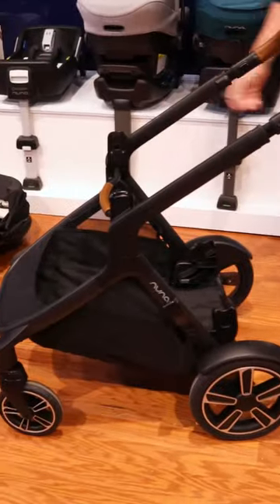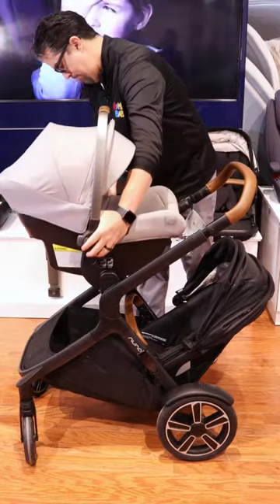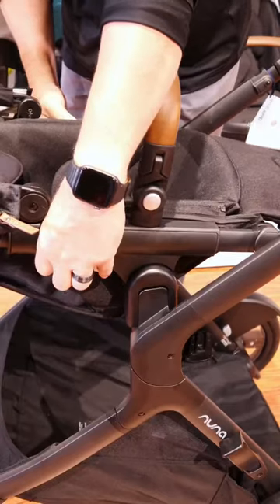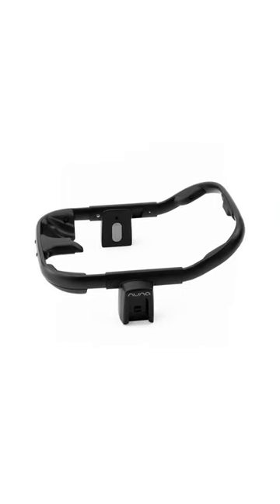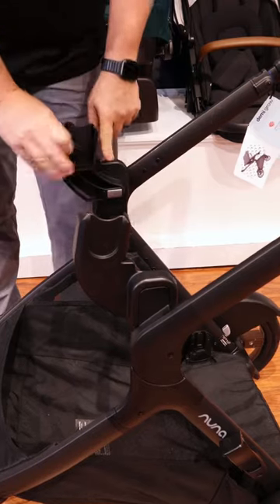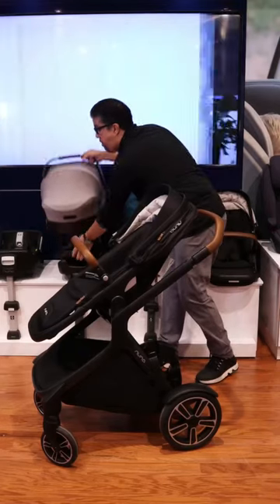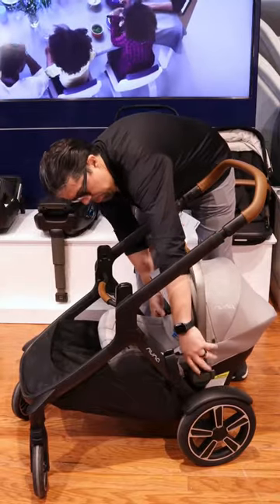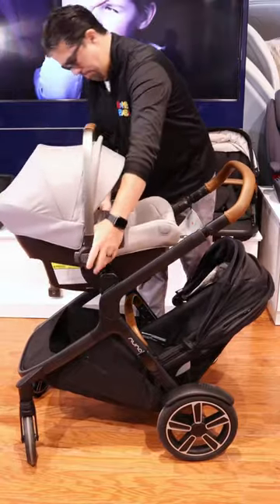The DemiGrow Expands with your family!